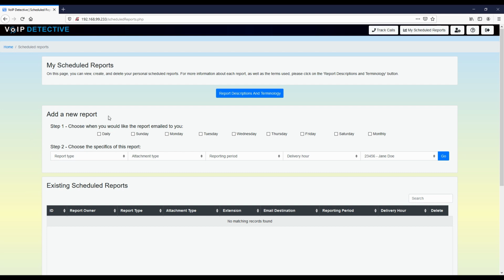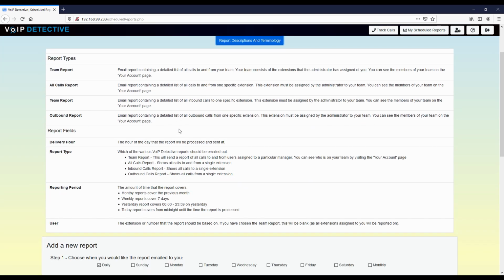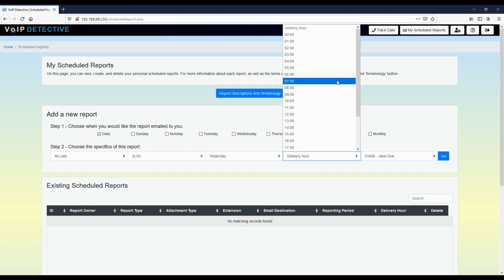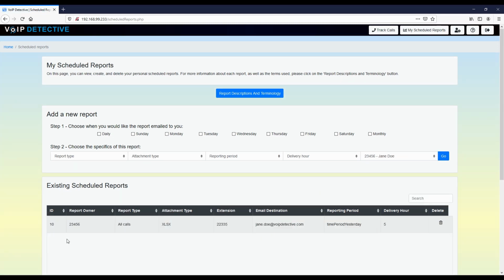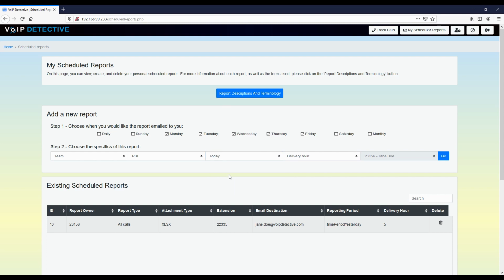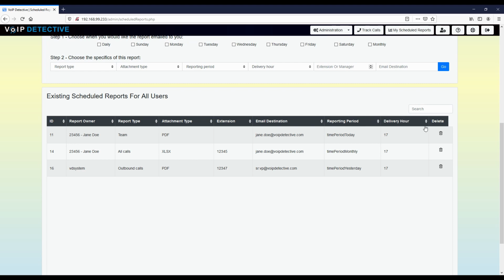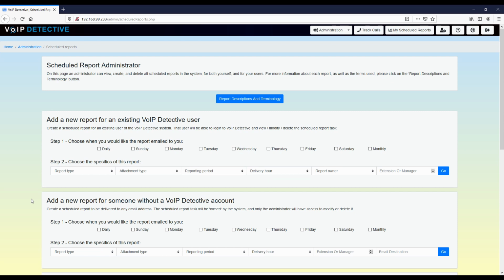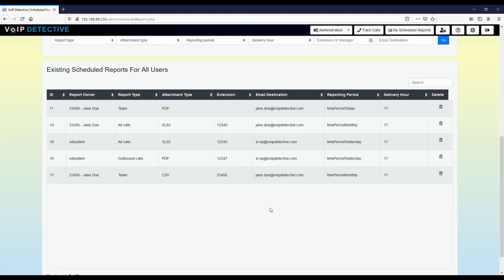VoIP Detective - Scheduled Call Manager Call Reports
Have VoIP Detective run Cisco Call Manager call reports whenever you'd like.  VoIP Detective will deliver via email, detailed CUCM call records automatically.

VoIP Detective is an easy to use call reporting package built for users of Cisco Call Manager.  With VoIP Detective, you can see calls to and from phones in your organization.  The scheduled reports module of VoIP Detective will allow your managers and end users to easily have these reports delivered to their email.

Download VoIP Detective and be up and running in an hour by visiting